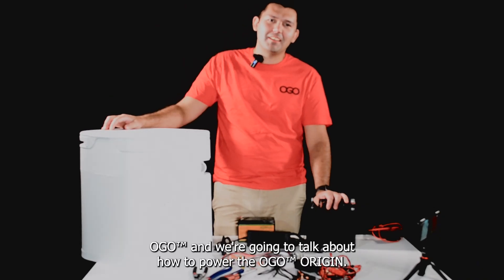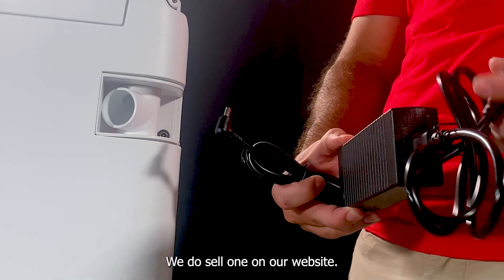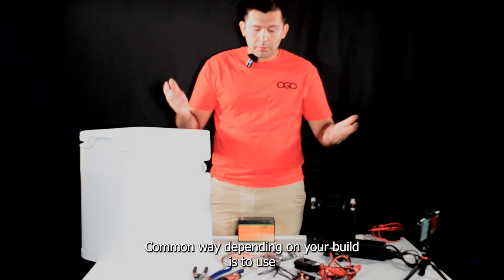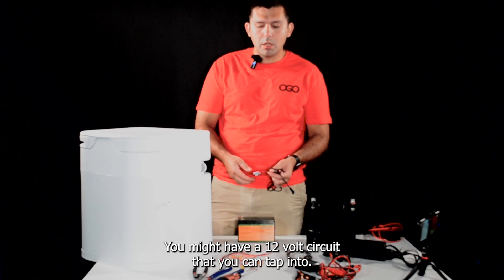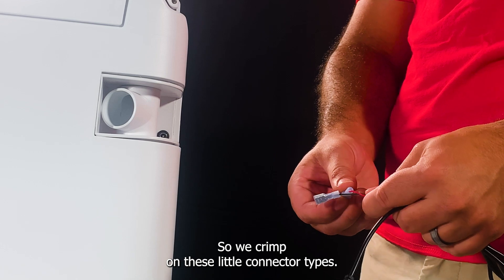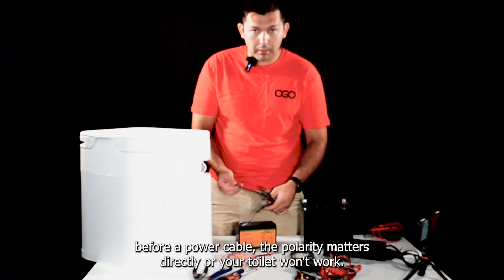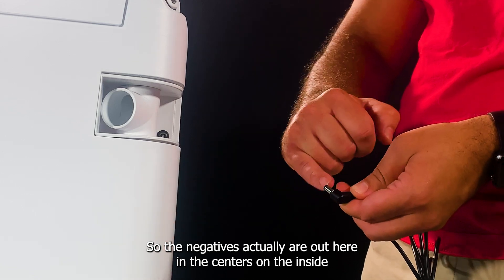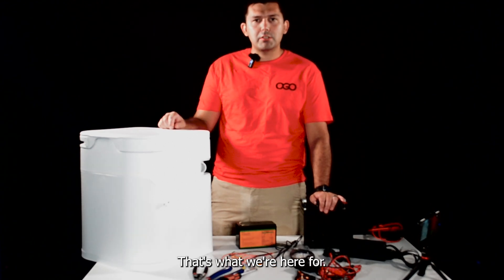Episode 02 OGO™ ORIGIN Connect 12V DC Power | Basics w/ Kevin | OGO™ ORIGIN Compost Toilet System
In Episode 02 of "How to With Kevin- Compost Toilet Basics," Kevin Bartchlett Jr., Chief of Operations at OGO™, guides you through the process of connecting your OGO™ ORIGIN Compost Toilet System to a 12V DC power supply. This step-by-step tutorial is perfect for those looking to power their compost toilet in off-grid setups, RVs, boats, or tiny homes.

Kevin explains the necessary tools and materials, safety tips, and best practices for a secure and efficient connection. Whether you're new to DIY electrical work or just need a refresher, this video provides clear instructions and helpful insights to ensure your OGO™ ORIGIN system runs smoothly.

00:00 Two Ways to Power
00:44 12V DC Power Cable Included
01:04 Connect to a 12V Deep Cell Battery
01:35 Common Problem: Polarity Matters
01:56 Is it Connected Correctly?